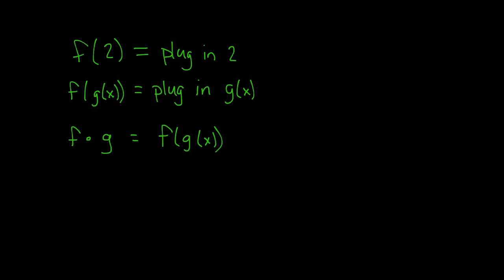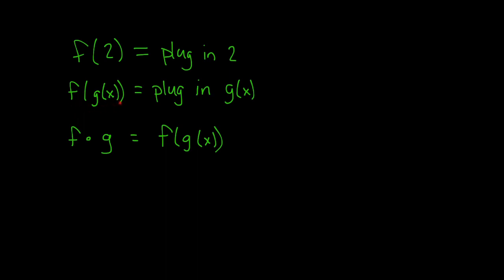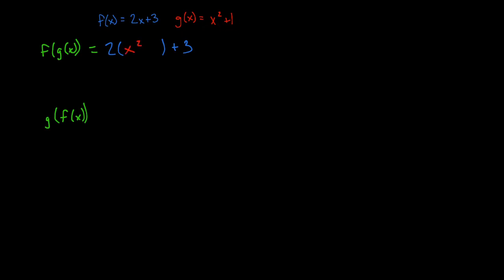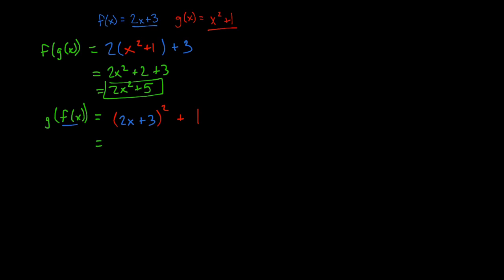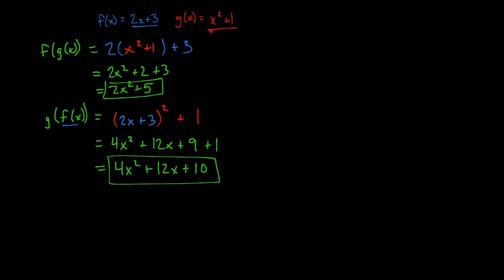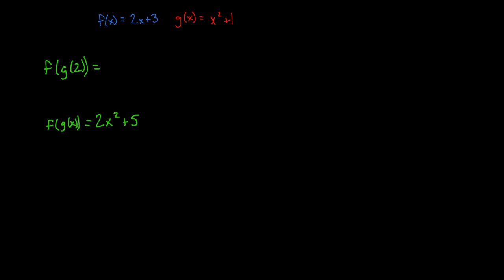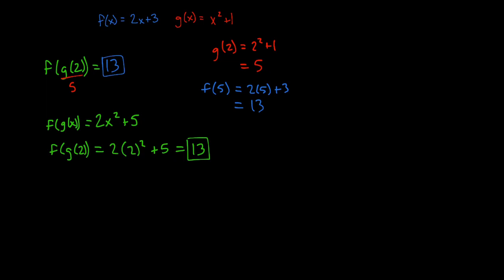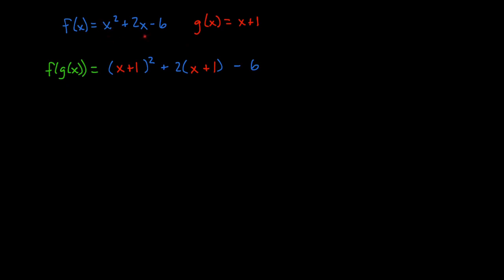6.3.2 Function Composition